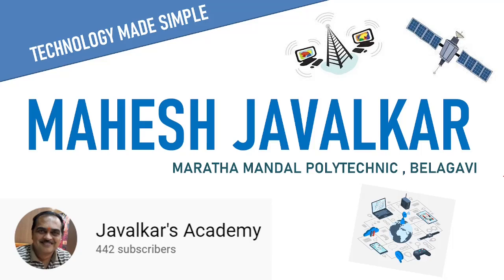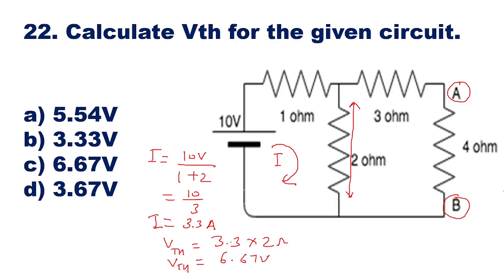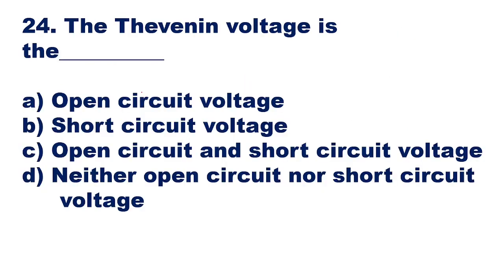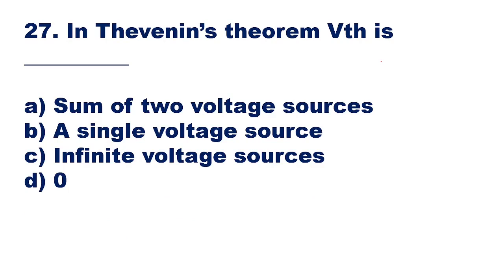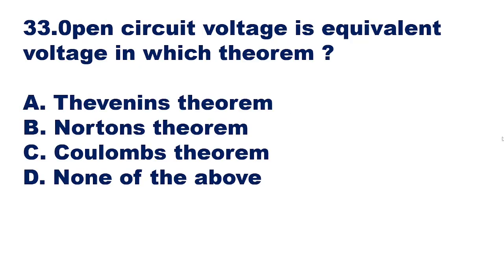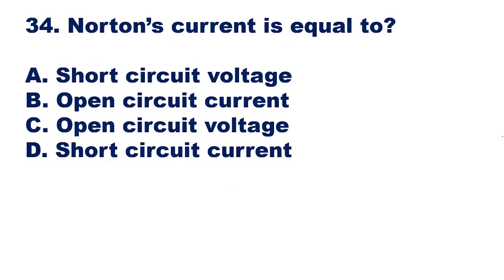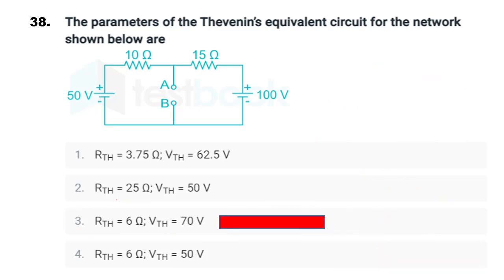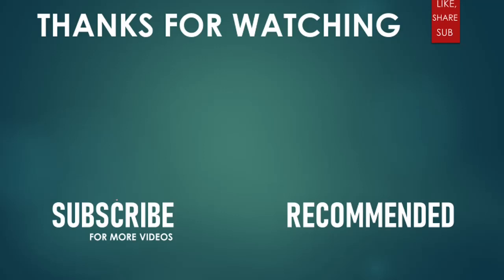DCET COMMUNICATION SYSTEMS • Part 2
MCQs on Network theorem ( Thevenin's theorem and Norton's )